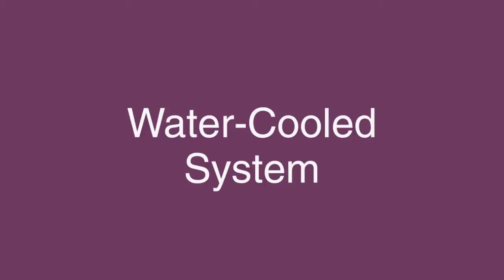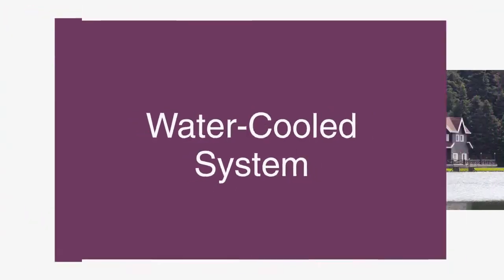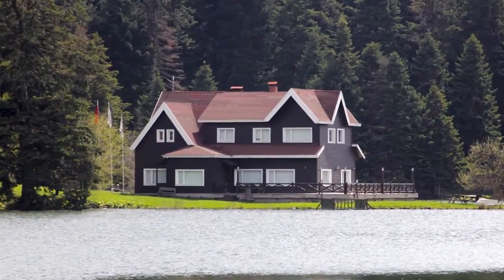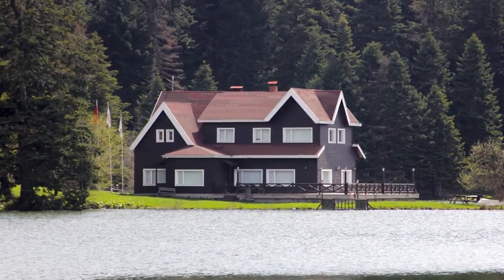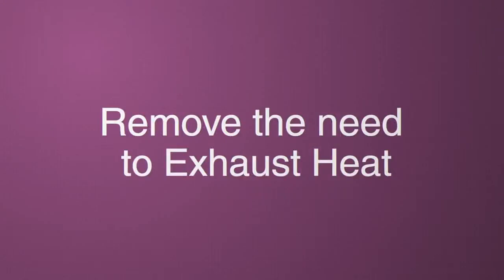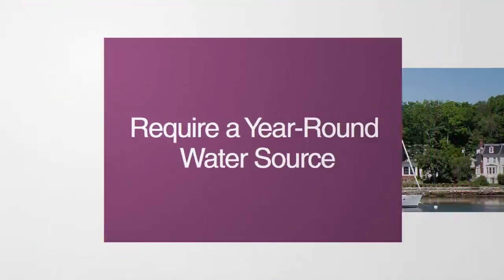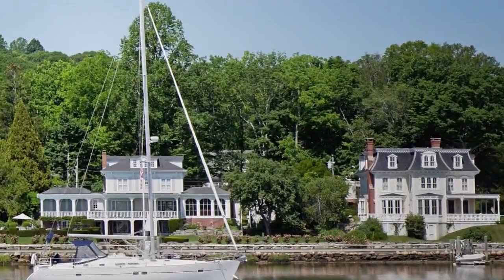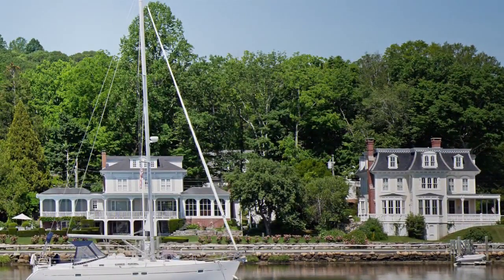Water Cooled Wine Cellar Cooling Unit Application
Application use for Wine Guardian's water-cooled wine cellar cooling units.

CHAPTERS:
00:00 - INTRO
00:10 - OVERVIEW